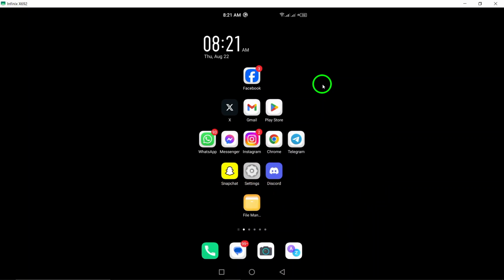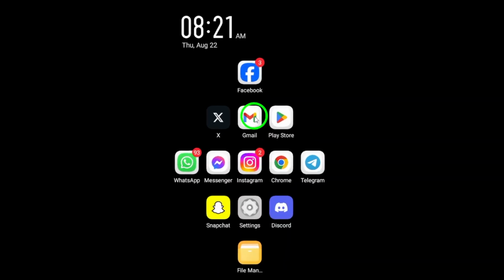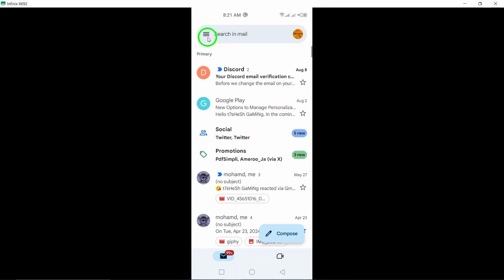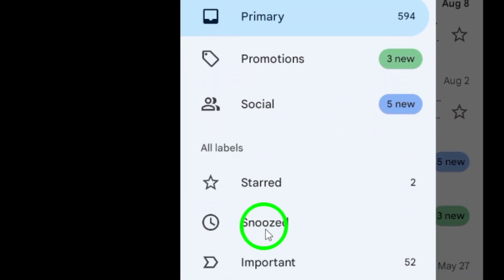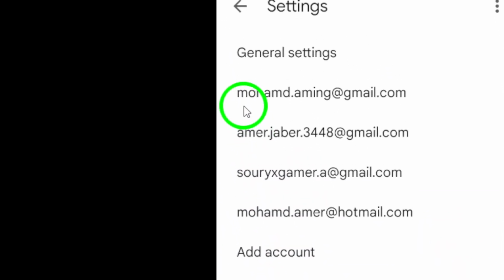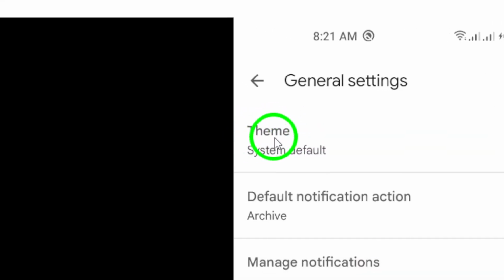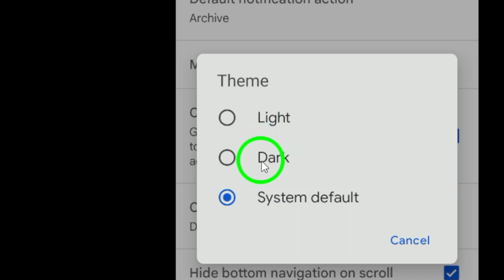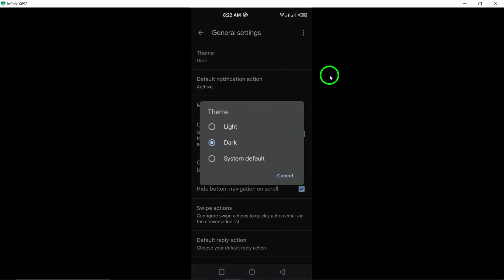How to Turn On Dark Mode in Gmail (Updated)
Learn how to easily turn on Dark Mode in the Gmail app for your Android devices with these simple steps:

1. Open the Gmail app on your Android phone or tablet.
2. Tap the three horizontal lines (menu) in the top left corner.
3. Scroll down and select “Settings”.
4. Tap on “General settings”.
5. Tap on “Theme”.
6. Select “Dark”.

Transform your Gmail experience and reduce eye strain by switching to Dark Mode today!